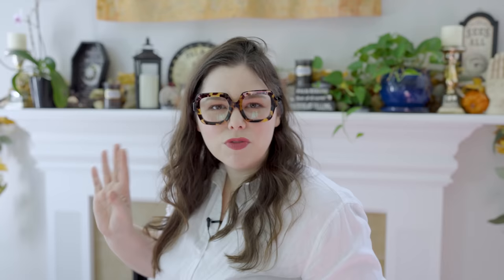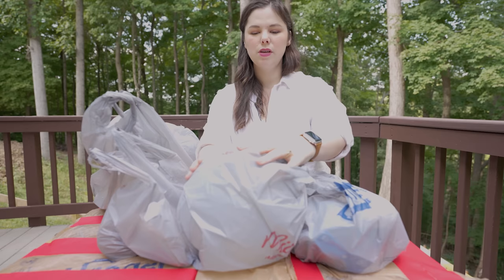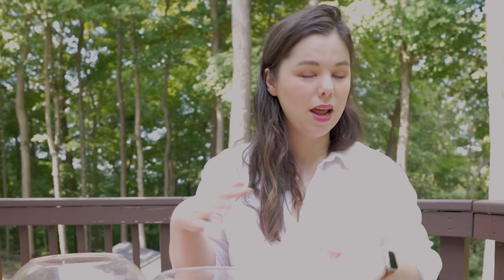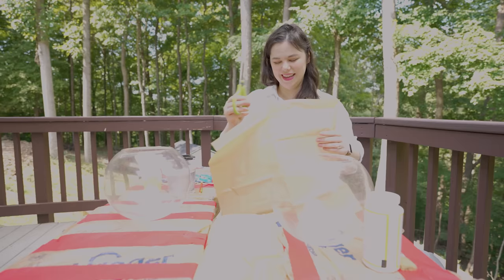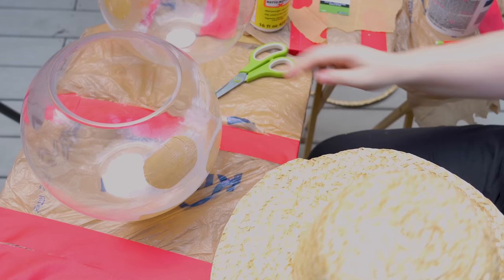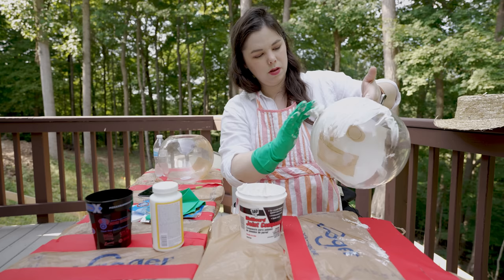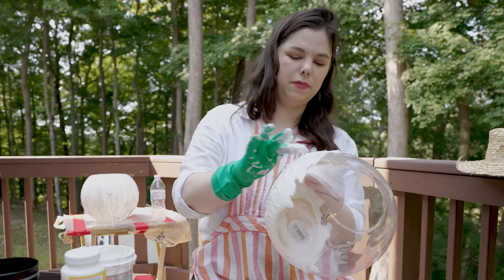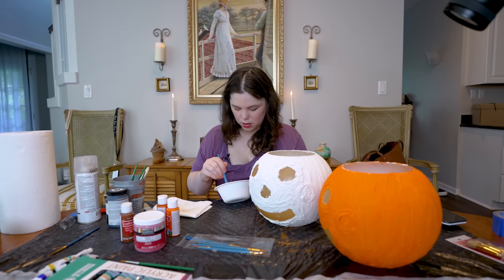Making Cursed Halloween Decorations from Over the Garden Wall...🎃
I didn't *mean* to make a cursed object, but I made two. Oh well...they seem nice enough...

📚My books:
The American Duchess Guide to 18th-Century Dressmaking

The American Duchess Guide to 18th-Century Beauty

📪 Abby Cox
642 N. Madison Street

**I am a participant in the Amazon Services LLC Associates Program, an affiliate advertising program designed to provide a means for me to earn fees by linking to Amazon.com and affiliated sites. Thank you.❤